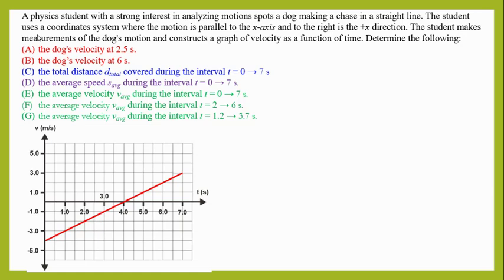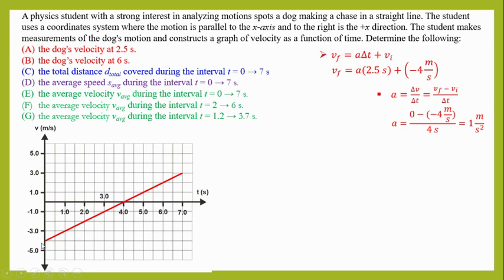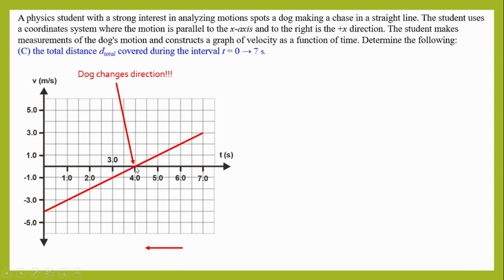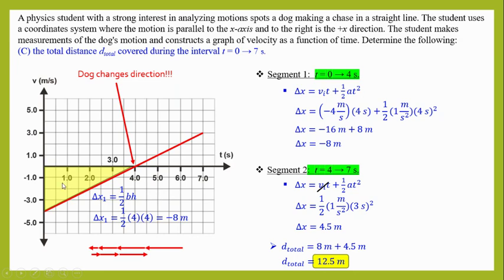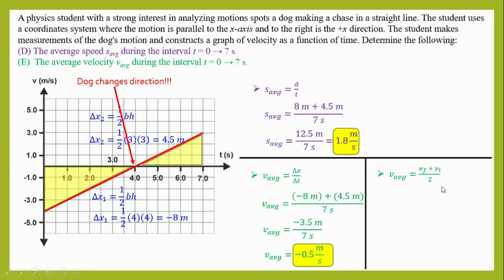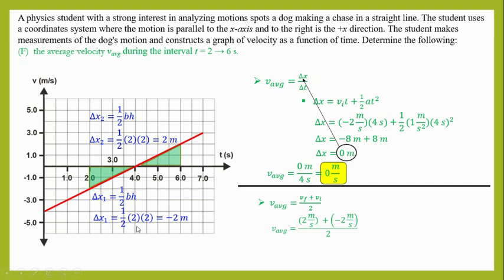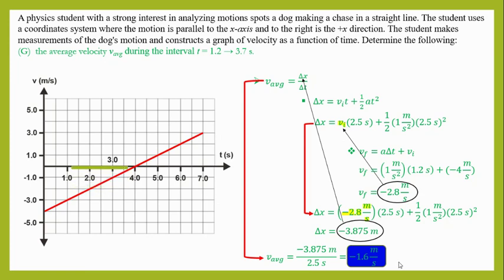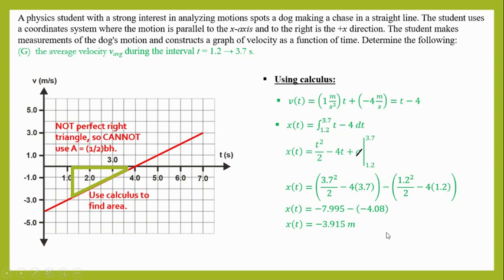Velocity-Time Graph_1.3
A physics student with a strong interest in analyzing motions spots a dog making a chase in a straight line. The student uses a coordinates system where the motion is parallel to the x-axis and to the right is the +x direction. The student makes measurements of the dog's motion and constructs a graph of velocity as a function of time. Determine the following:
 the dog's velocity at 2.5 s.
 the dog’s velocity at 6 s.
 the total distance dtotal covered during the interval t = 0 → 7 s
 the average speed savg during the interval t = 0 → 7 s.
 the average velocity vavg during the interval t = 0 → 7 s.
 the average velocity vavg during the interval t = 2 → 6 s.
 the average velocity vavg during the interval t = 1.2 → 3.7 s.